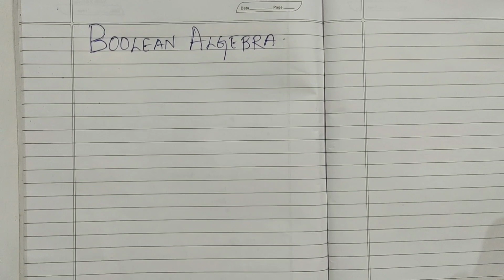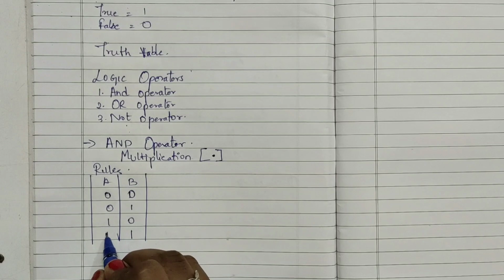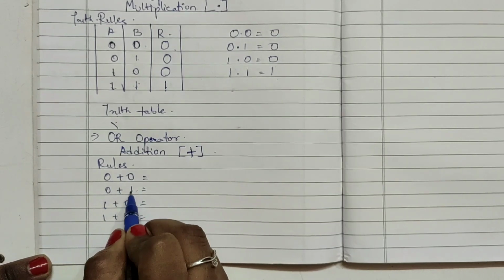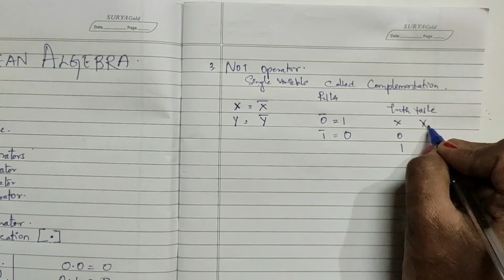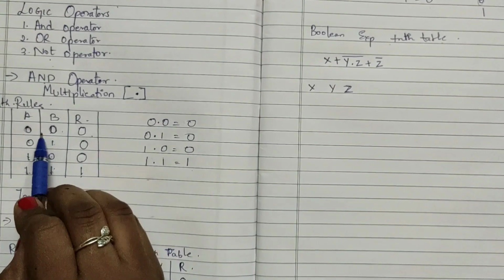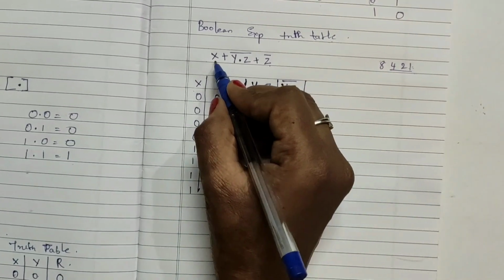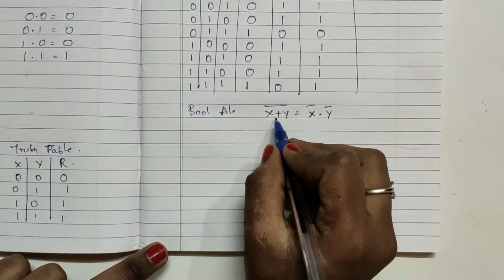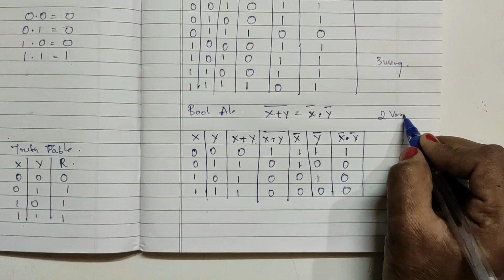Computer Science| Boolean Algebra| Logical Operators| Truth table| Expression derivation| Rules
In this video, you will learn the Boolean algebra in computer science all the types of logical operators in details. We will also see with the expression how to verify the expression using truth table. what are the rules of each operators. The operators and ADN, OR & NOT operators.